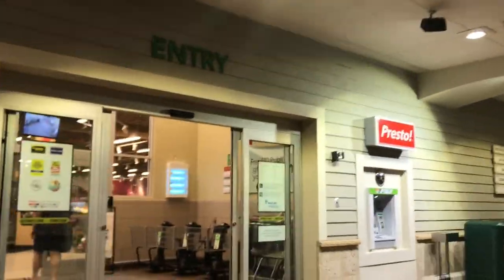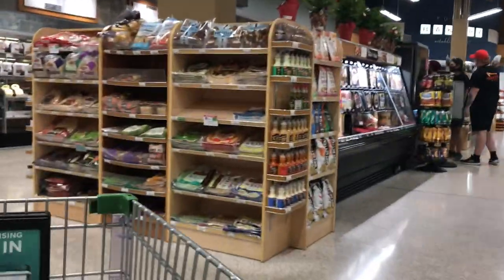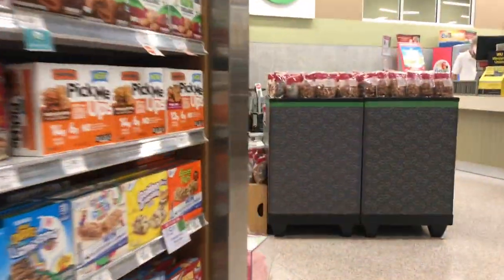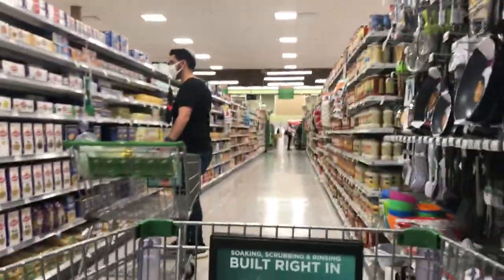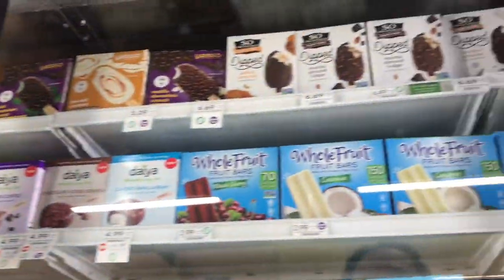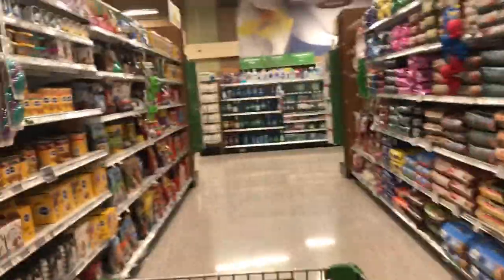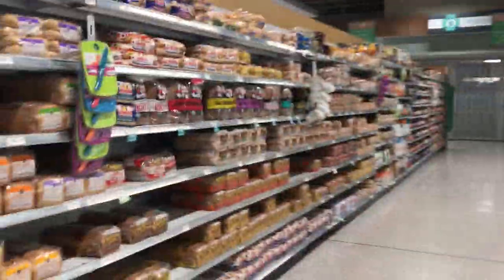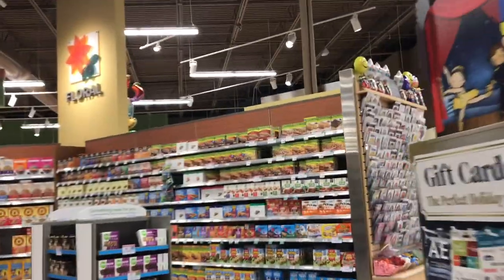Publix Supermarket USA Walkthrough, Vegan Items And More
Send us stuff if ya want:
Vegan Wayne

If your curious what we’re currently on the hunt for!